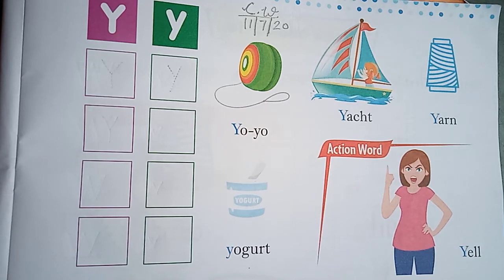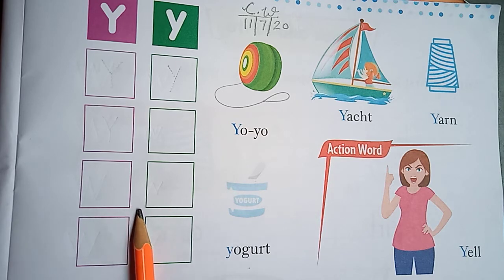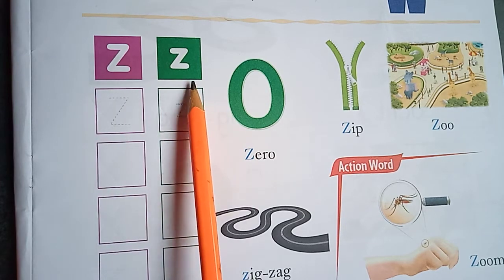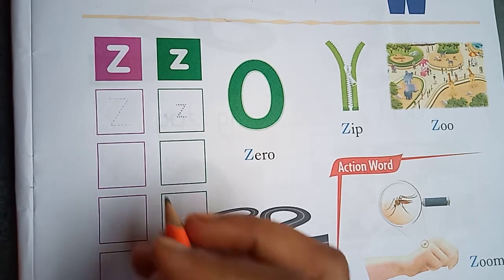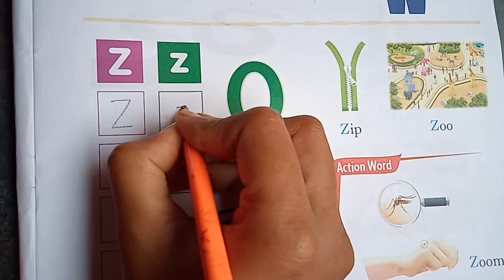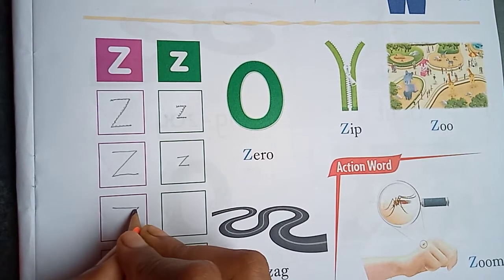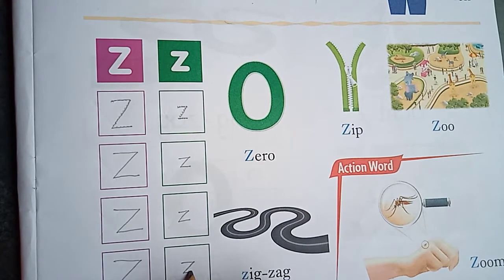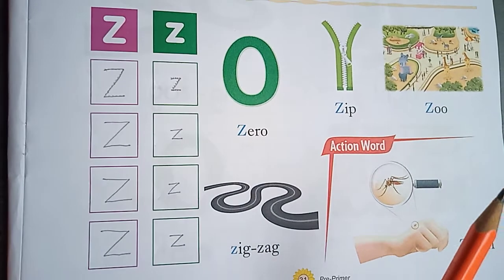St. Mary's/ Remijius high school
Std. Lkg. Sub: English date 11/7/20 by Regina miss